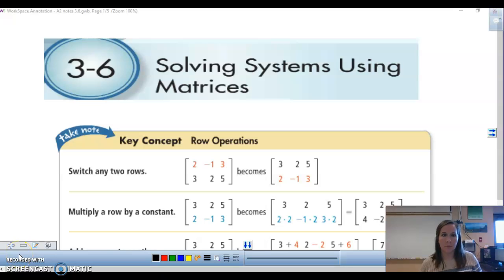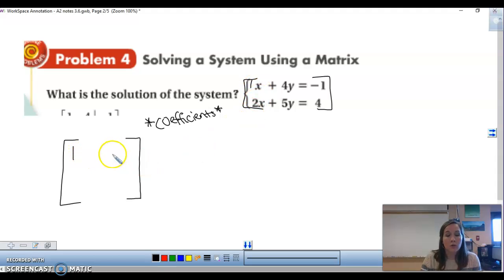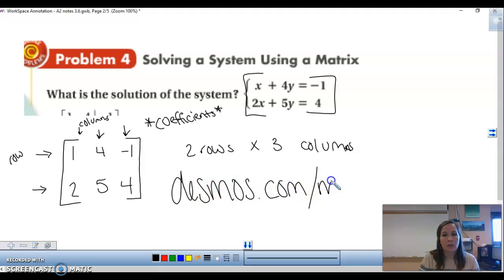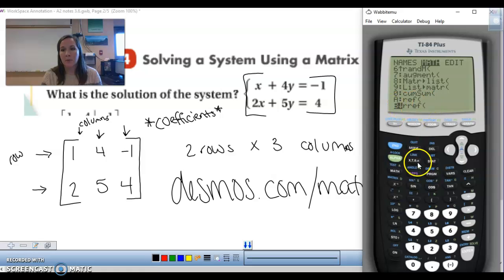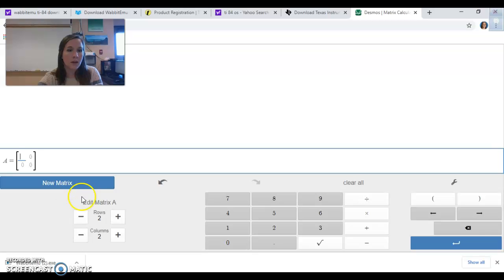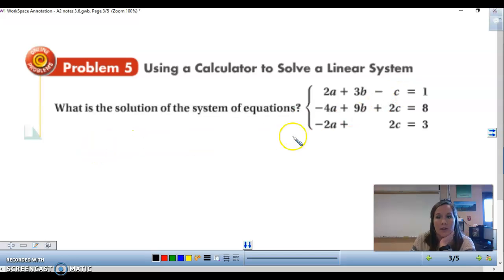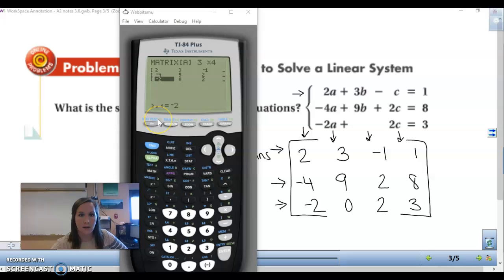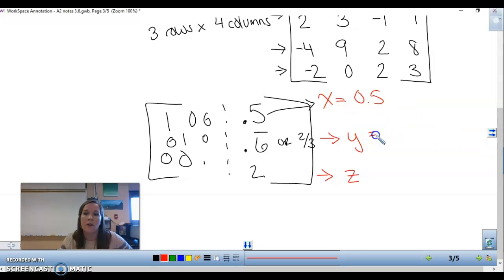3.6 - Solving Systems Using Matrices